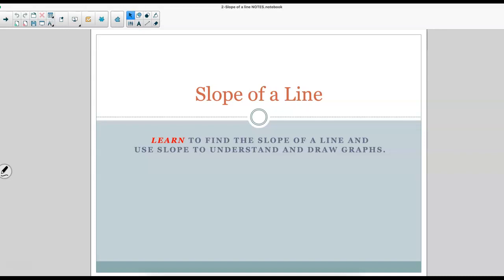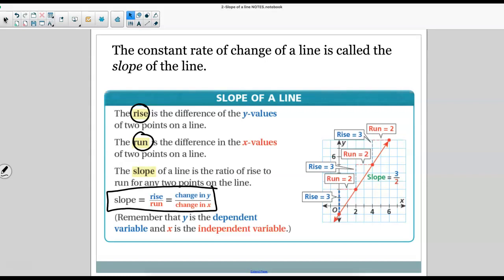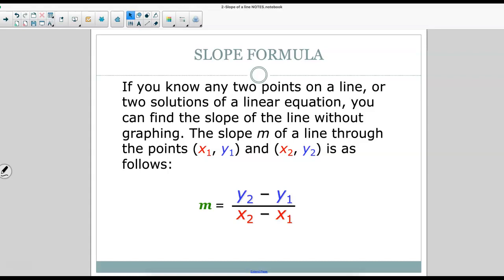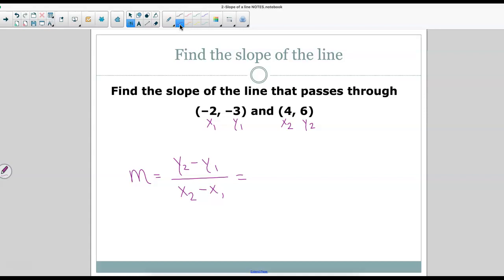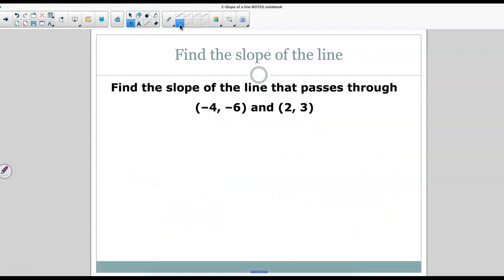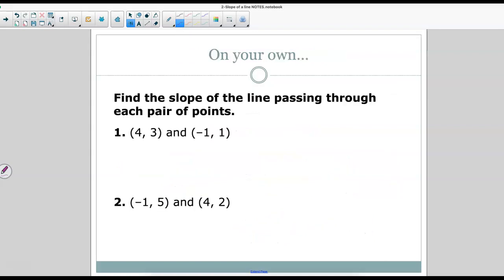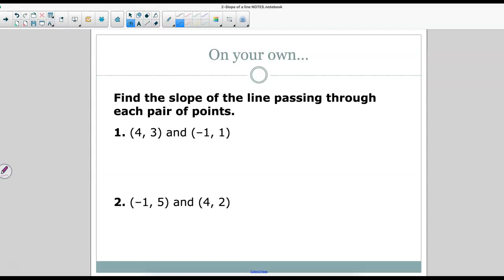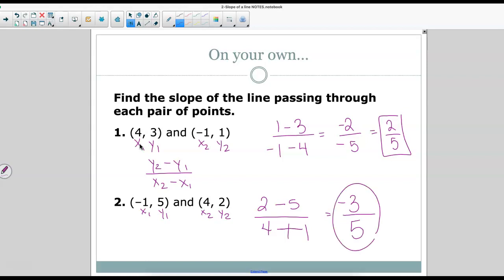Slope of a line (+7)